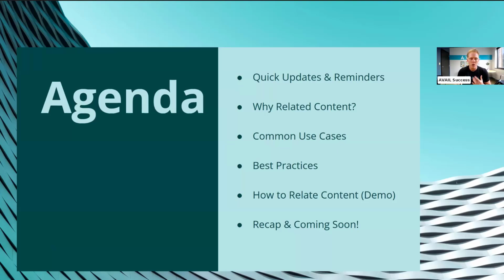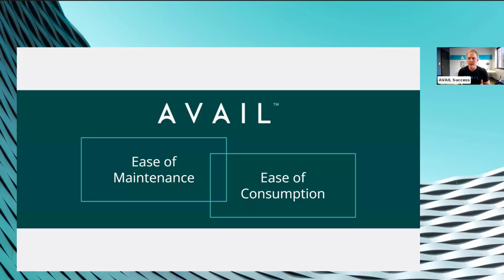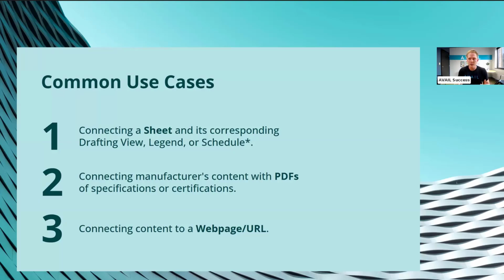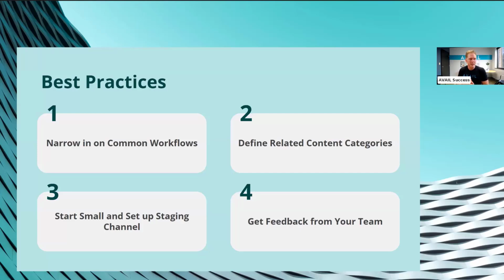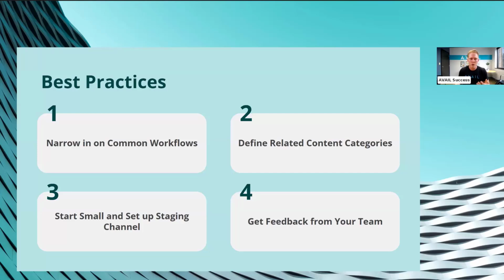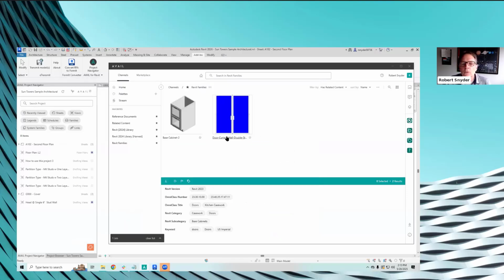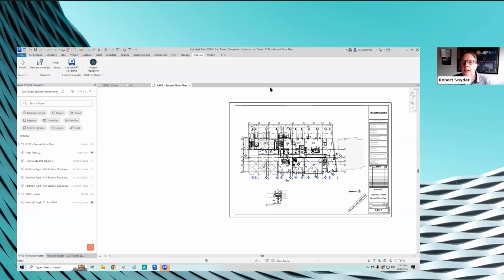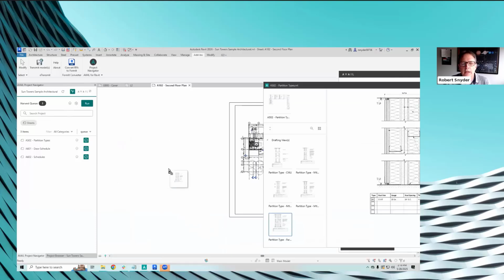Link Essential Information to BIM Assets with Related Content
BIM assets frequently have essential related information such as corresponding drafting views, legends, or schedules that should accompany them. AVAIL’s new Related Content feature gives teams the power to connect these different pieces of data in the AVAIL content management system (CMS).

Relating content ensures any essential information is immediately available to designers and engineers, along with the content itself.

In this quick 30-minute webinar, we demonstrate how AVAIL’s AEC industry customers are utilizing and benefiting from this feature.

Timestamps
00:16 Introductions
00:28 Agenda
03:40 Why Related Content?
05:22 Common Use Cases
07:38 Best Practices
11:48 How to Relate Content (Demo)
20:10 Recap & Coming Soon!
23:38 Q&A